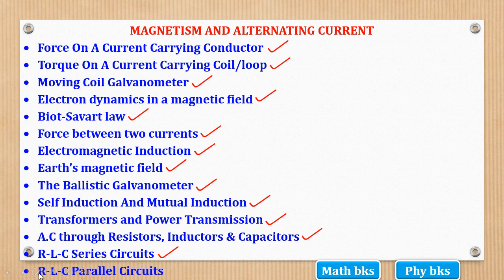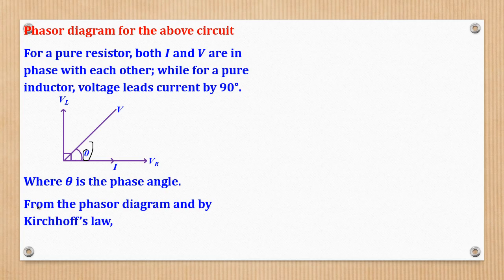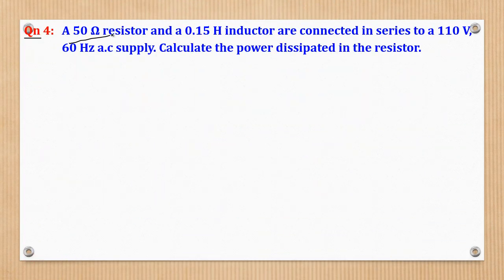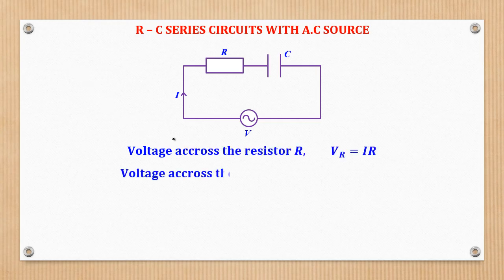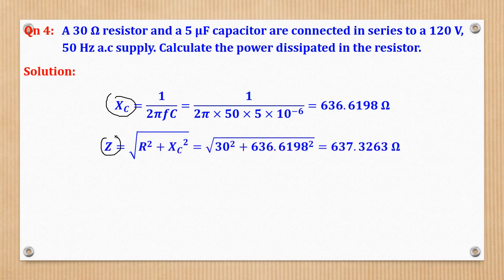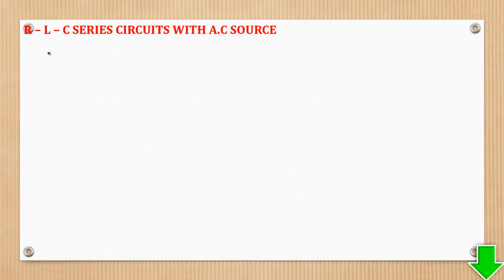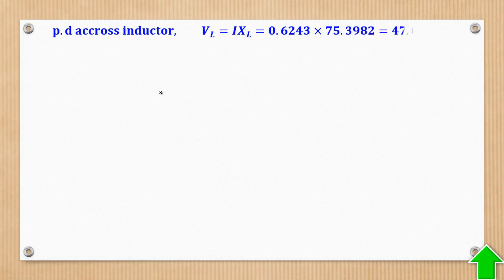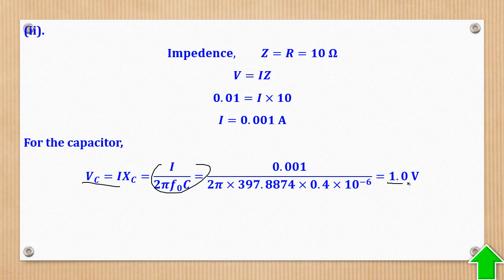013 – ALEVEL PHYSICS PAPER 2 | MAGNETISM & AC | R-L-C SERIES CIRCUITS WITH AN A.C SOURCE | 510/2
In this video, I take you through magnetism calculations combination of resistors, capacitors and inductors in a series a.c. circuit. These include:
- R-L series circuits.
- R-C series circuits.
- R-L-C series circuits.
- Resonant frequency.